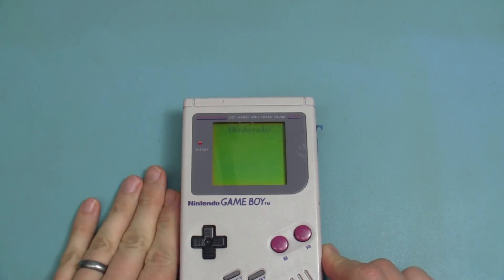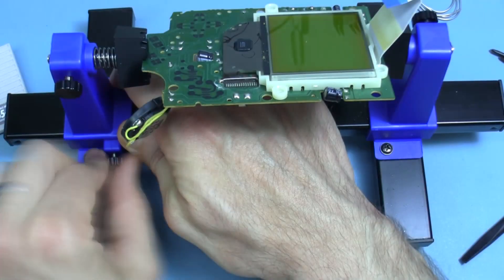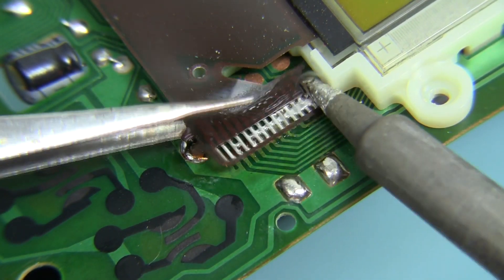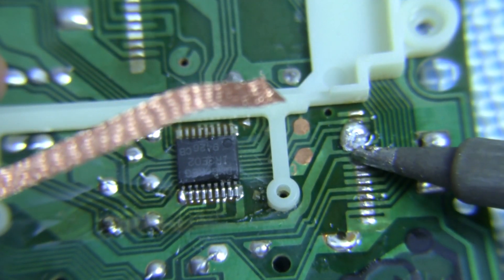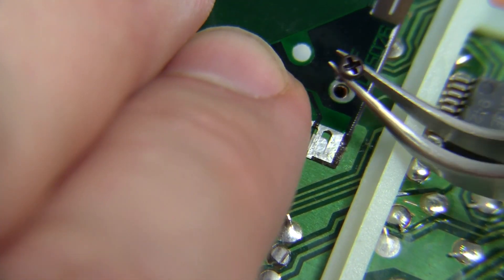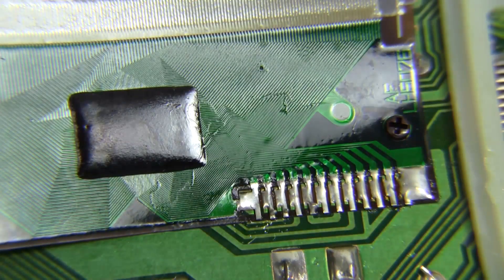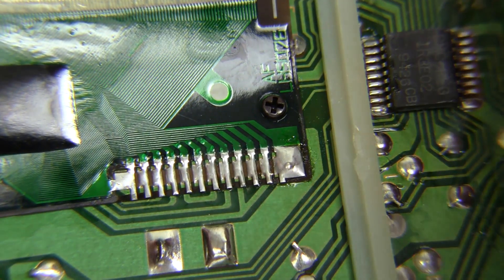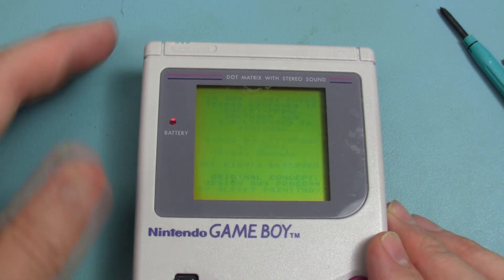Easy Game Boy DMG LCD Screen Swap - No longer impossible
PCB Holder
Rosin Flux
Hakko FX888
JIS Drivers (like Phillips but better)
"Soldering mat"